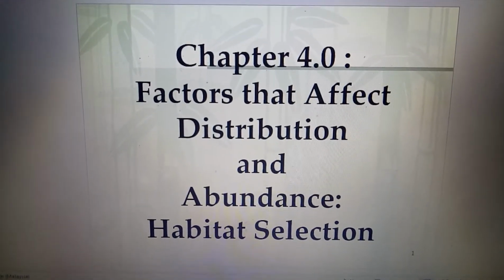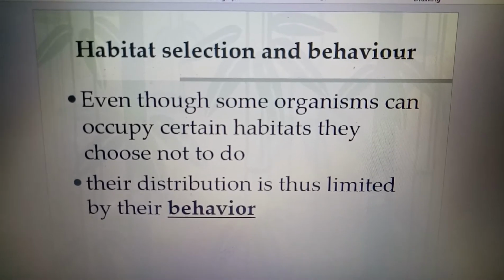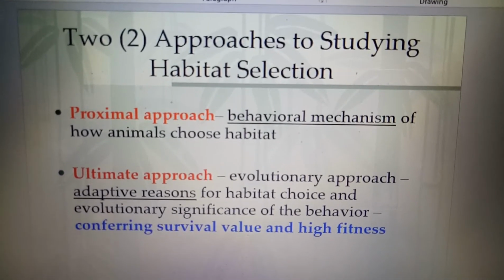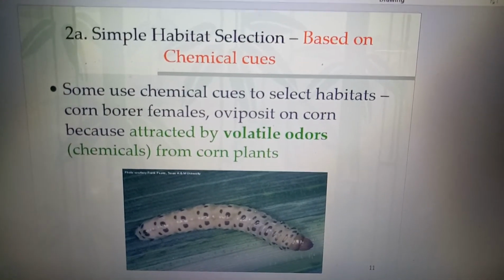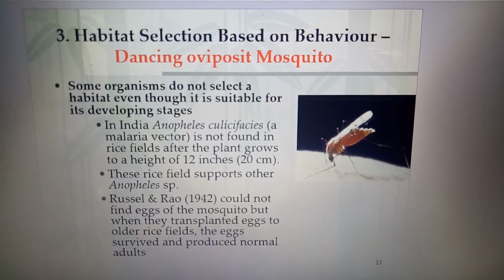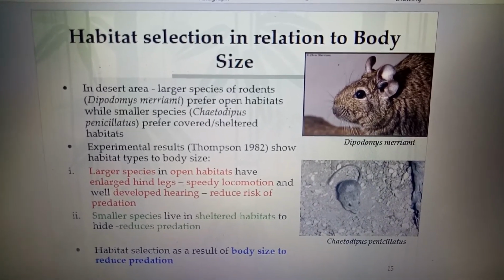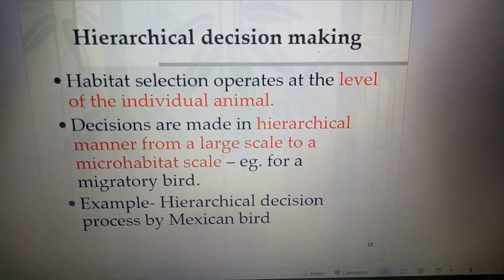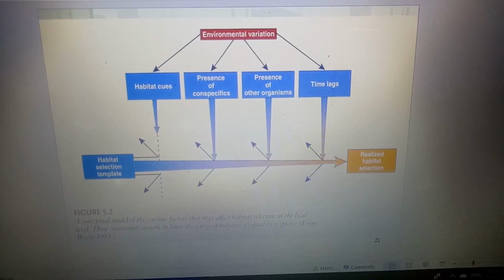BIO464 CHAPTER 4 HABITAT SELECTION SLIDE 1 TO 21